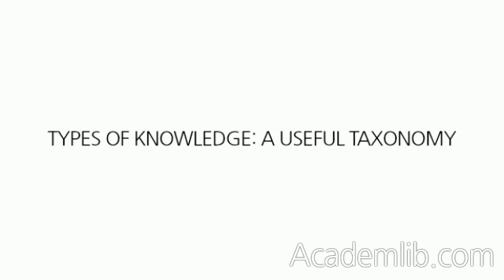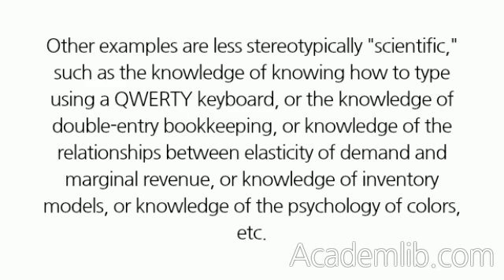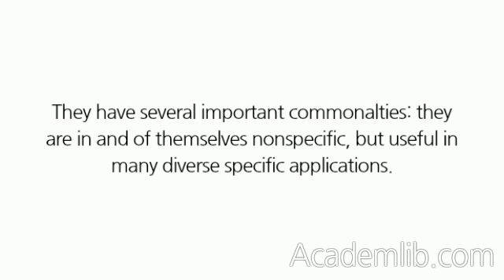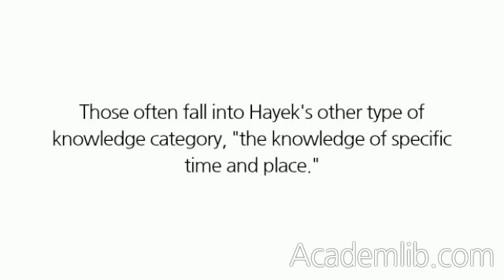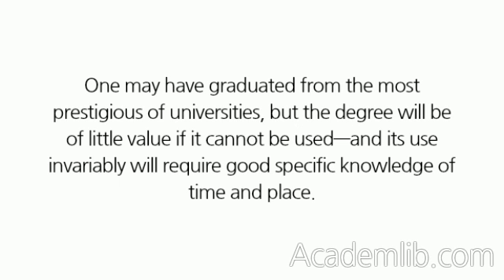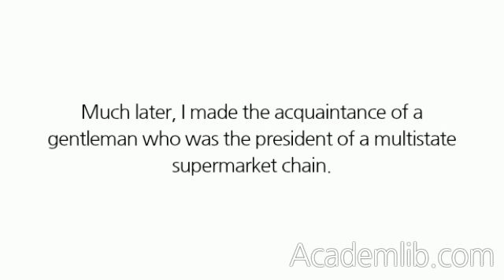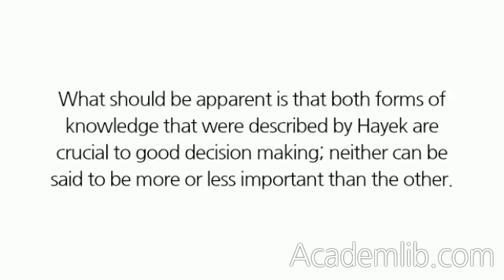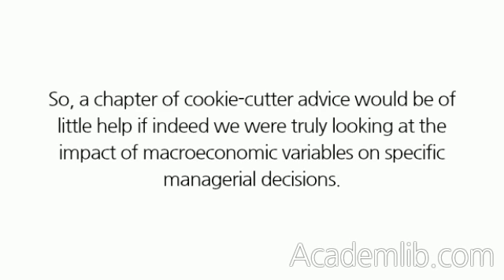TYPES OF KNOWLEDGE: A USEFUL TAXONOMY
Nobel Laureate Friedrich von Hayek astutely categorized types of knowledge as being "scientific" or "of specific time and place."2 The category labels require brief explanation. "Scientific" knowledge is general knowledge that has universal application. An easy example would be the "law of gravity" and its consequences—definitely "scientific." Other examples are less stereotypically "scientific," such as the knowledge of knowing how to type using a QWERTY keyboard, or the knowledge of double-entry bookkeeping, or knowledge of the relationships between elasticity of demand and marginal revenue, or knowledge of inventory models, or knowledge of the psychology of colors, etc. Though emanating from many branches of the traditional classifications of knowledge by subject matter, and ranging from the very general to the highly refined, all these fall into the category of Hayek's "scientific knowledge." They have several important commonalties: they are in and of themselves nonspecific, but useful in many diverse specific applications. They are the types of knowledge that are commonly taught in schools. We discuss gravity in physics courses, double-entry accounting in accounting courses, learn to type in typing (or keyboarding) classes, etc. ...